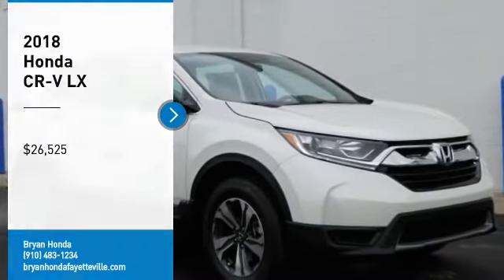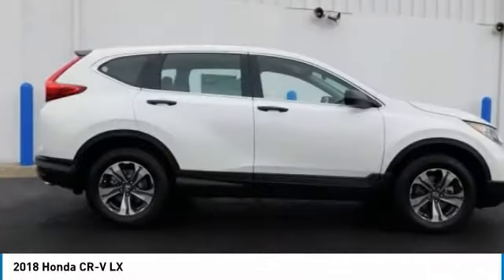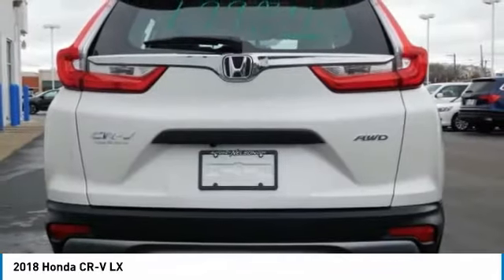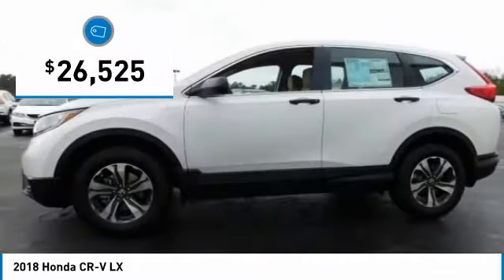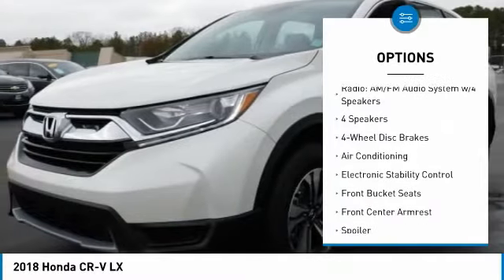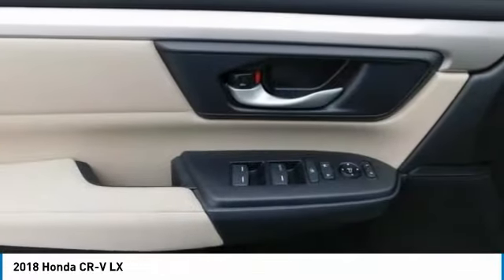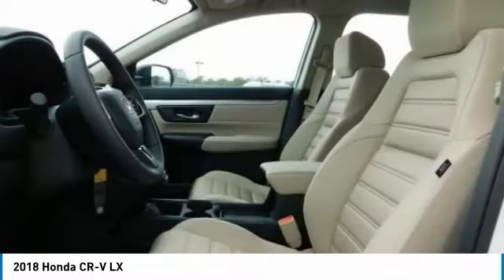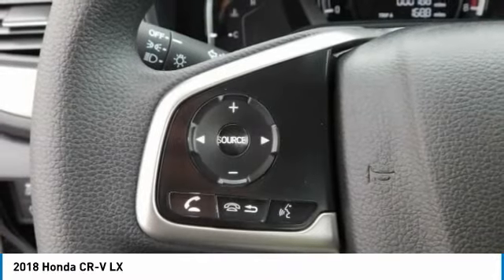2018 Honda CR-V Fayetteville NC, Fort Bragg NC, H202795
Bryan Honda
4104 Raeford Rd

Diamond White 2018 Honda CR-V LX AWD CVT 2.4L I4 DOHC 16V i-VTECbrbrThis 2018 Honda CR-V LX in Diamond White features: 31/25 Highway/City MPG**